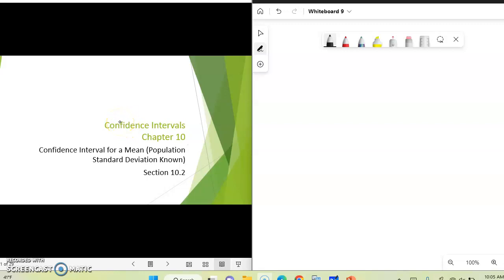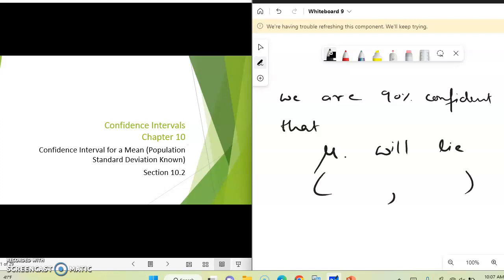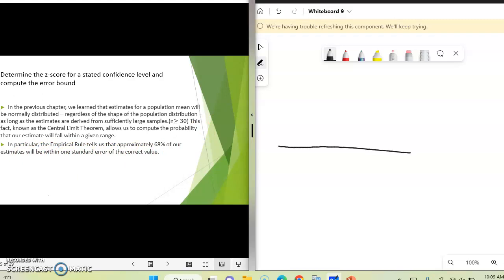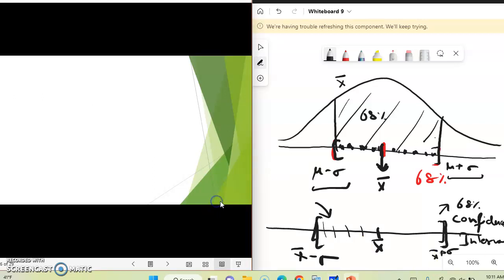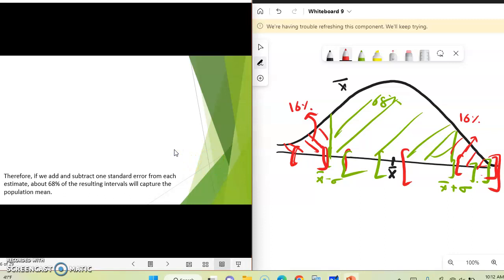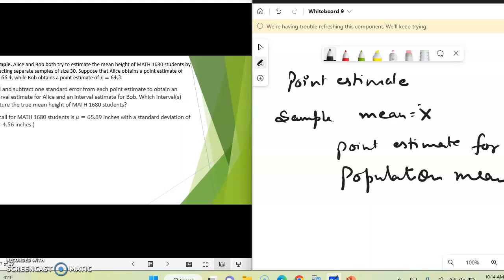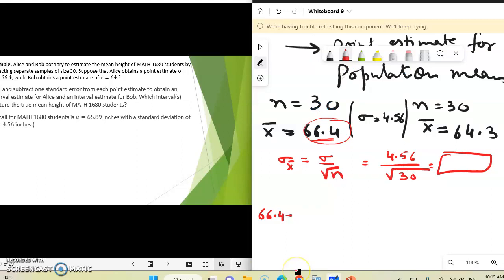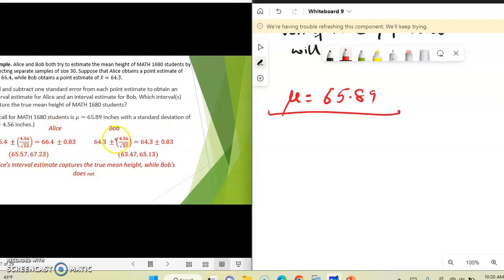Section 10 2 Part 1(Confidence Interval when SD. is known)